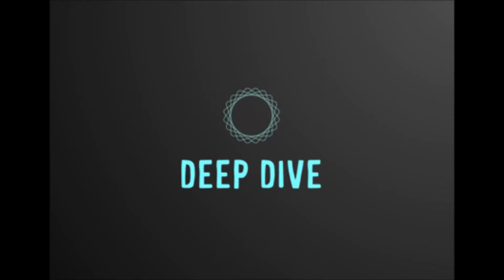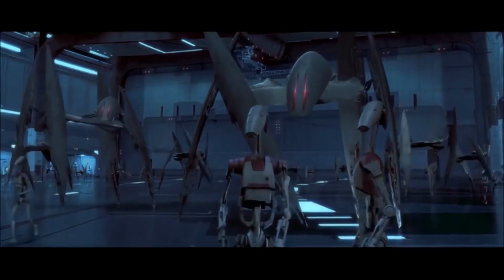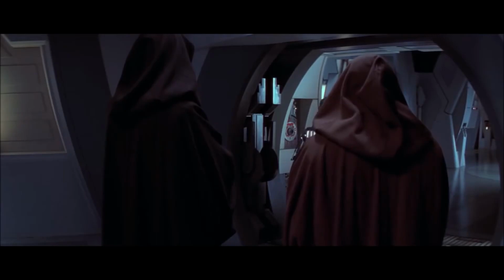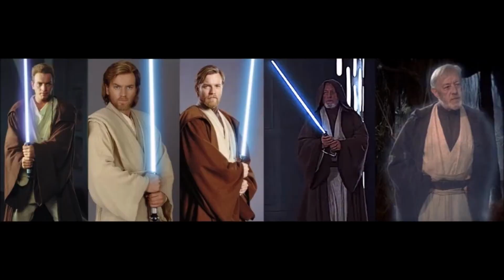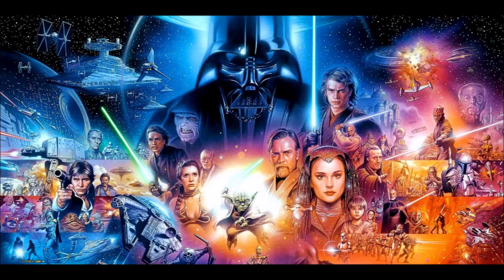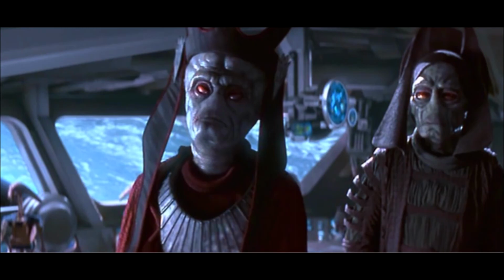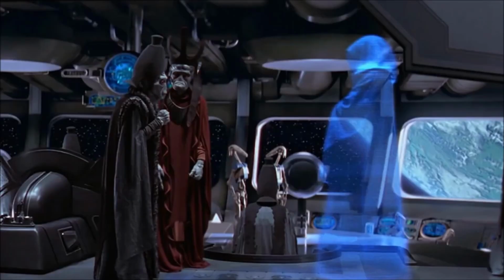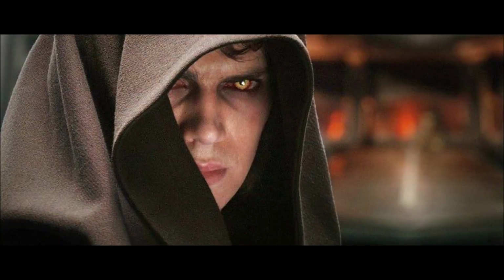Jedi Entrance - Analysis of The Phantom Menace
Part 3 of my Phantom Menace Analysis Series.
Take a deep dive into Star Wars: The Phantom Menace with this close reading analysis of the Jedi's entrance!